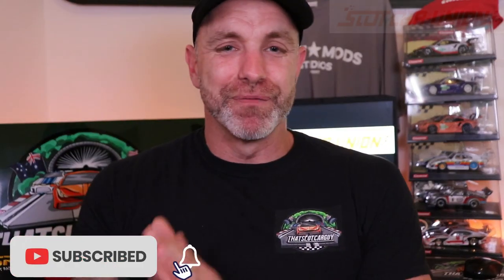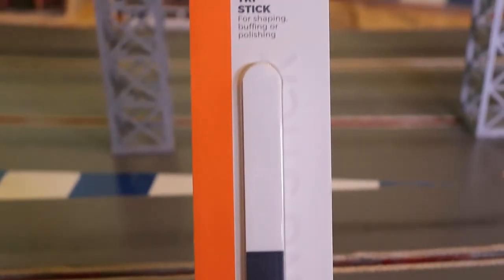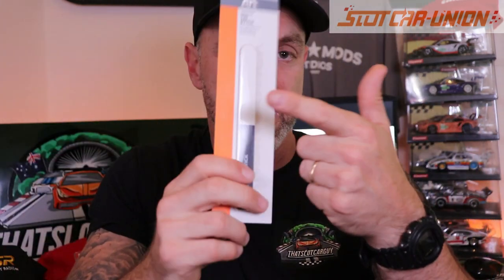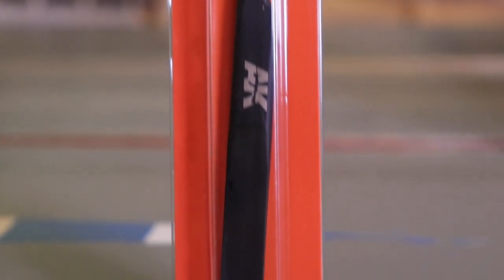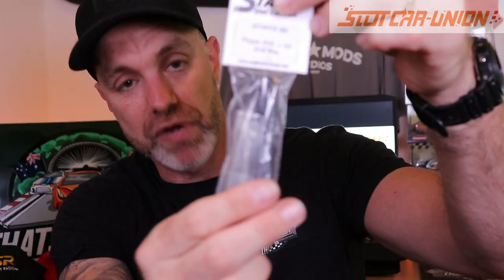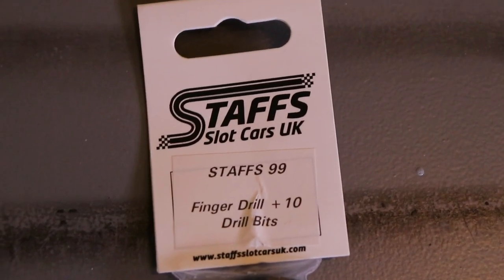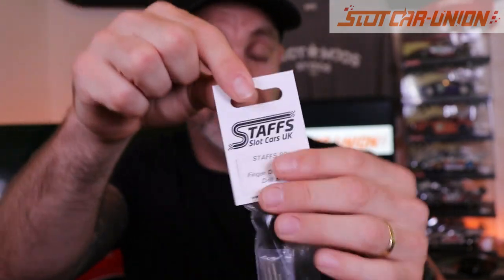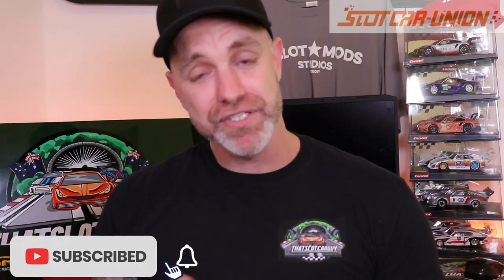SLOT CAR-UNION DELIVERY UNBOXING, WHAT HAVE THEY SENT ME!!!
A very big thank you to Slot Car-Union for this Incredible delivery.

If you shop or are wanting to shop at Slot Car-Union please consider using my link as it will build credits for us to buy giveaways for the channel